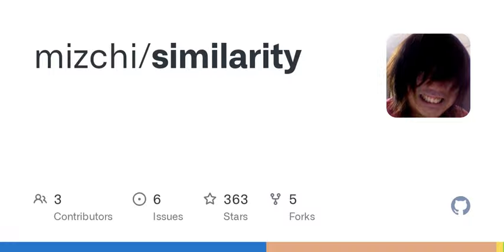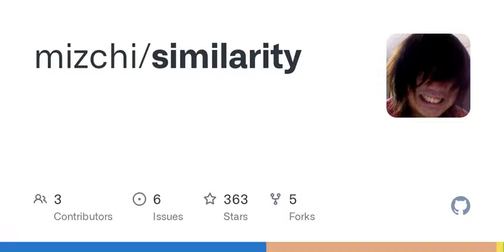GitHub - mizchi/similarity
Contribute to mizchi/similarity development by creating an account on GitHub.